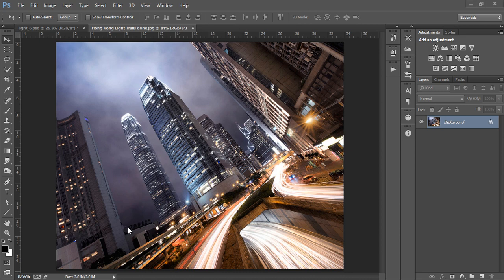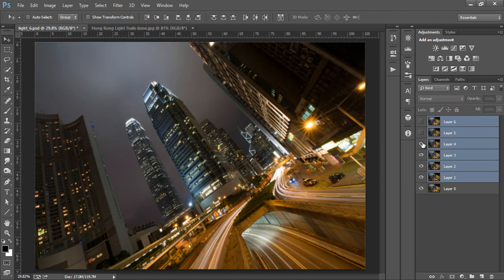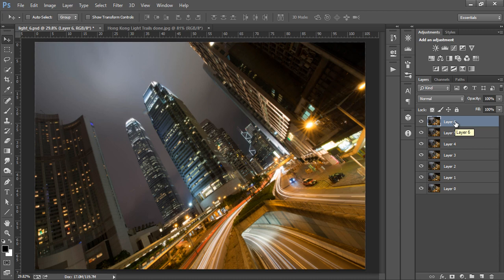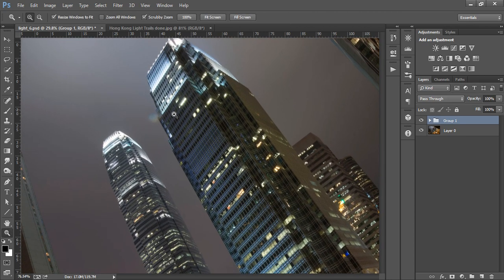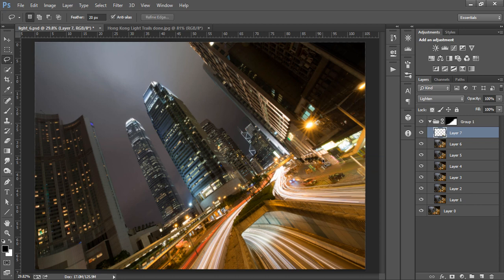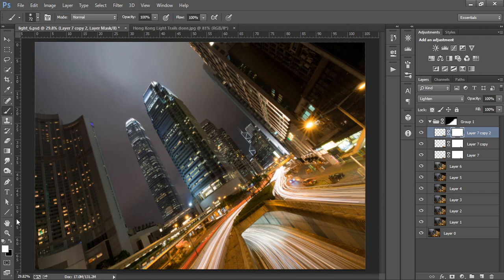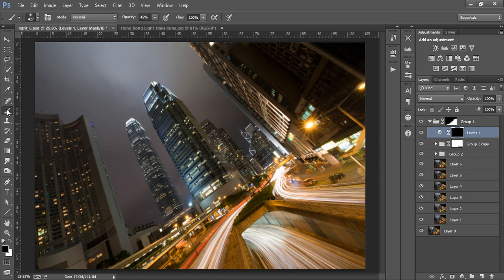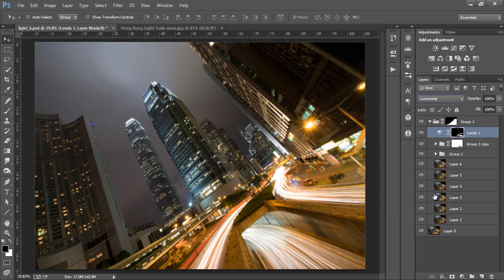How To Add Car Light Trails In Photoshop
This tutorial will show you how to add car light trails to your photos in only a few short steps in Photoshop.